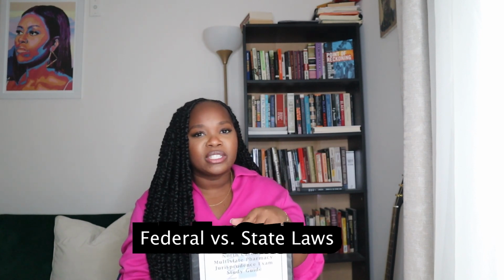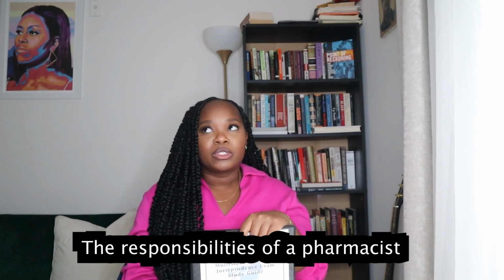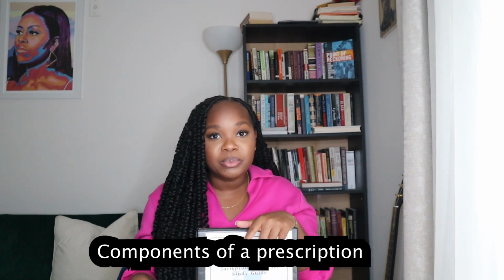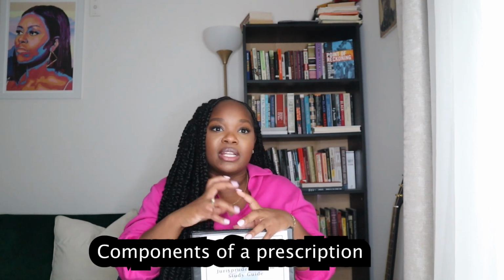How I Passed the MPJE the First Time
Hey y'all! I'm Jasmine, a non-traditional pharmacist. My channel shows my journey as an early career professional.

XOXO,

Jasmine